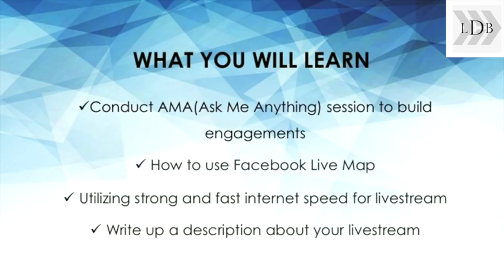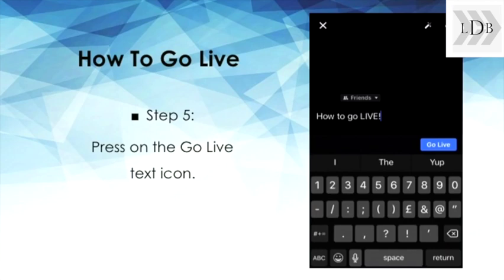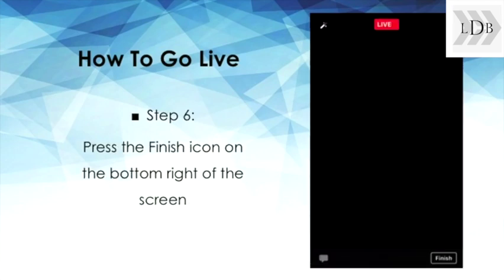🔥How to Use FaceBook Live to Share Value and Build Engagements🔥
🔥FaceBook video ads are a great way to reach your target audience with a compelling message. If you want to reach a specific demographic, use video ads to target your audience.
🔥For example, if you want to reach women aged 18-25, use video ads that feature the lives of women in that age group. You can also show how your product or service is used in the daily lives of that demographic.

🔥With the increased usage of social media, Facebook is one of the most popular platforms. If you are looking to market your business on social media, then Facebook video ads are a good option for you.
🔥To start, go to the Facebook Ad Manager page and create an ad from scratch. Then, follow these steps:

✅ Facebook is a social media platform that allows people to connect with friends, family, and other members of their community.
✅ This platform has allowed many businesses to advertise their products and services through video ads.

✅ Facebook has become a go-to marketing tool for businesses and organizations of all sizes. The platform has a variety of advertising options, including videos, that can help you reach your target audience.
✅ Facebook ads are unique because they can be targeted to specific audiences, which means that you don't have to spend a lot of money to reach your target audience. In this article, we'll cover how to create and manage video ads for Facebook.